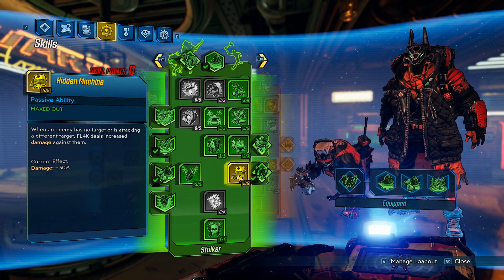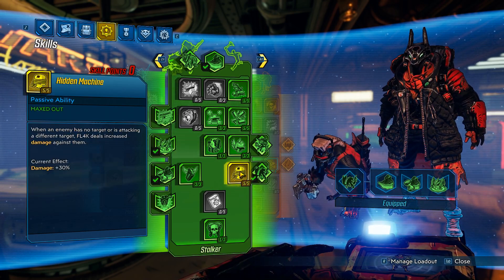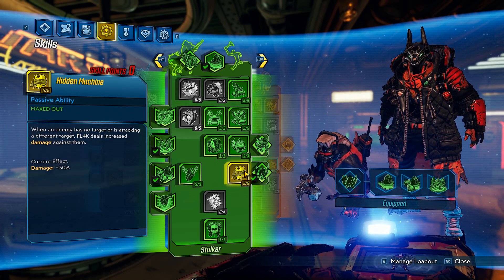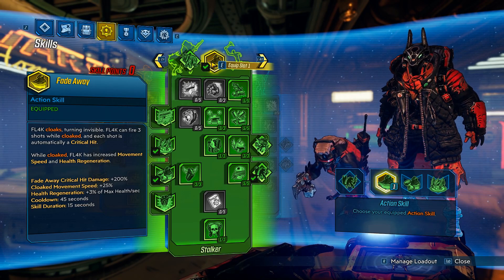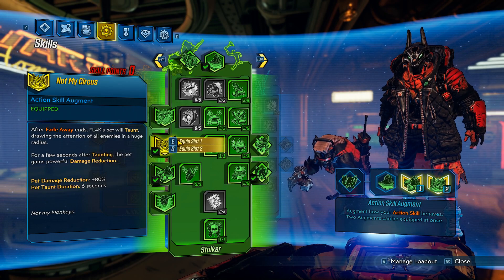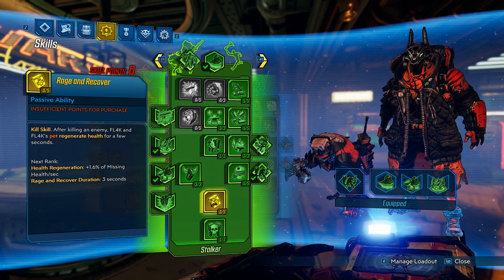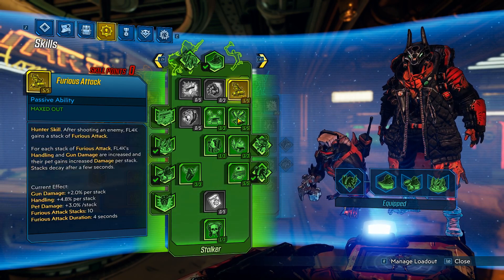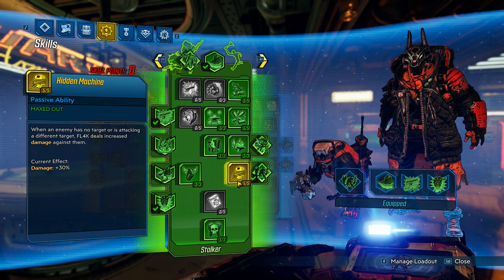Hidden Machine explained - Optimising Fl4k's green tree | Borderlands 3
Seen alot of confusion or just mis understanding Fl4k's Hidden Machine skill. So I figured it warranted a a quick video explaining. Hope it helps!